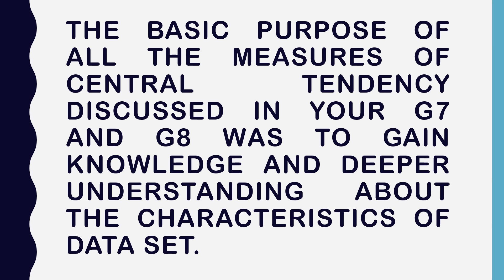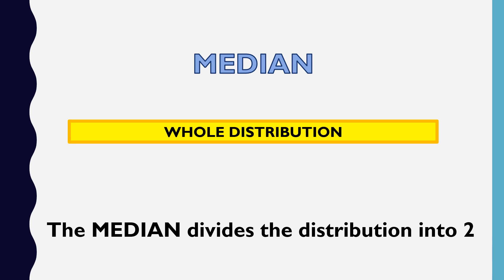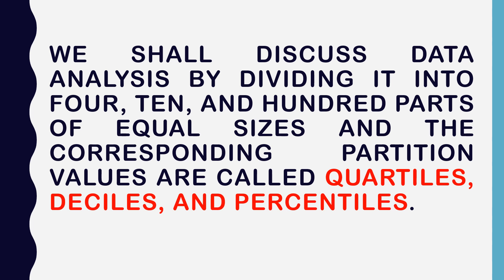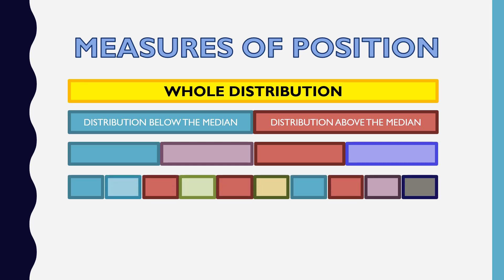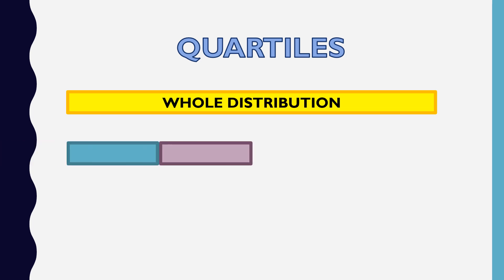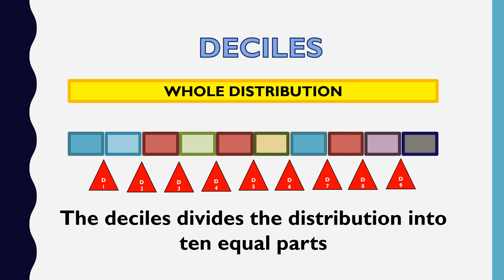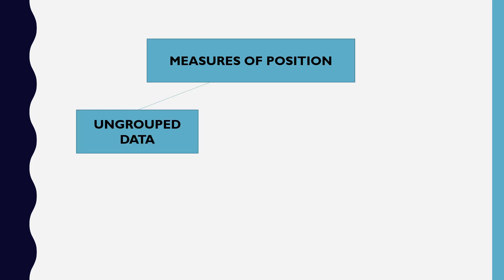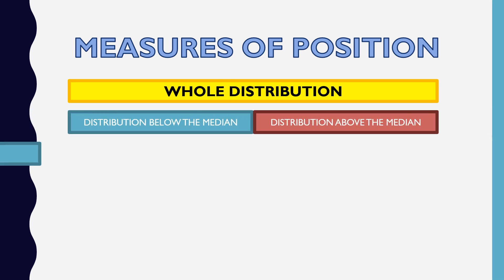Introduction to Measures of Position